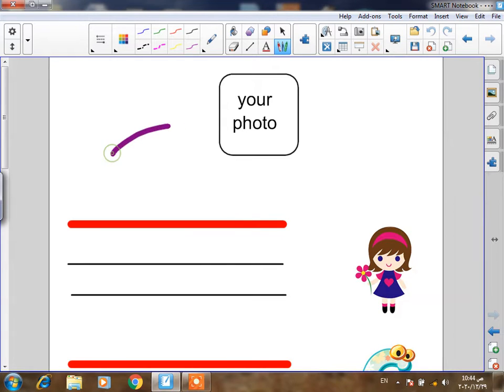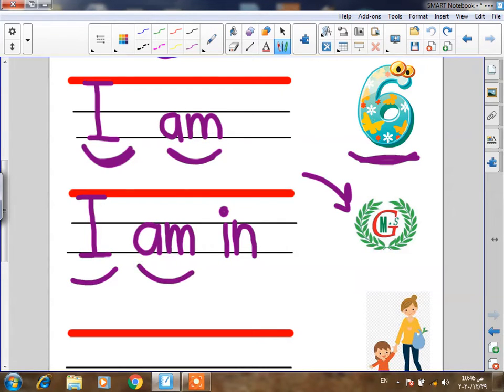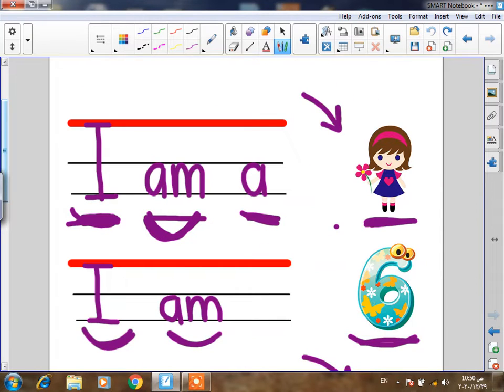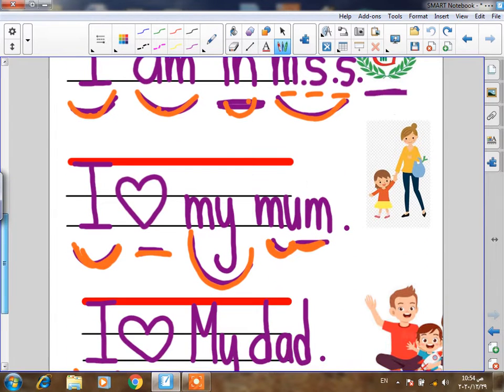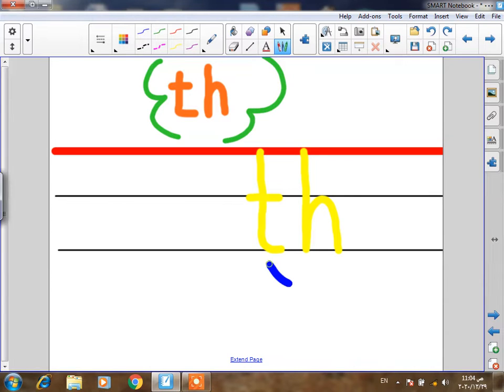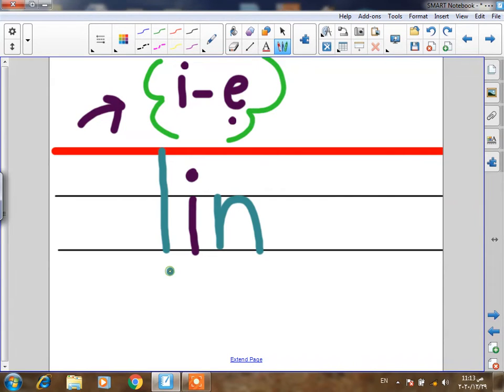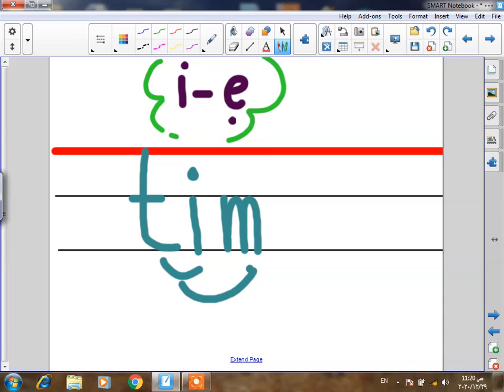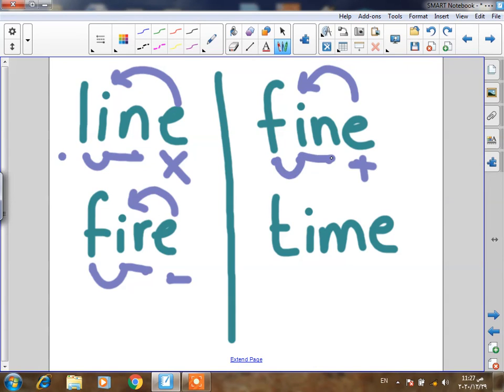kg1 activity lang